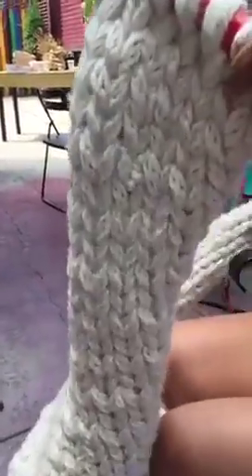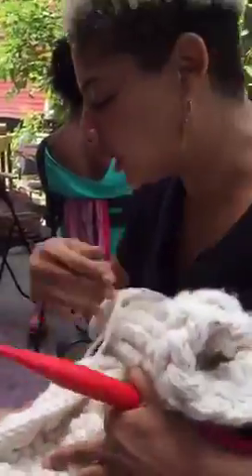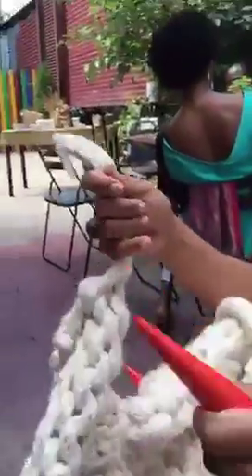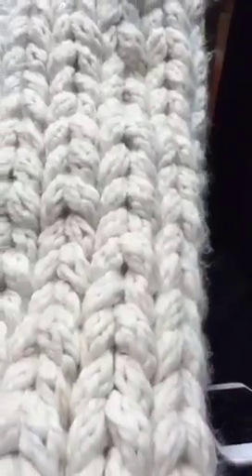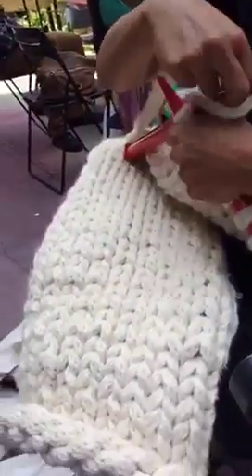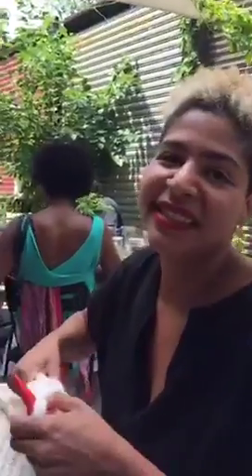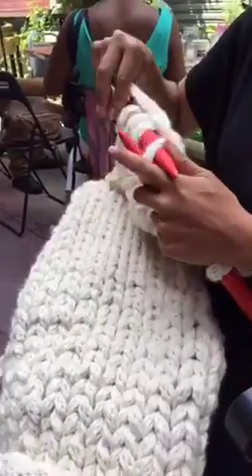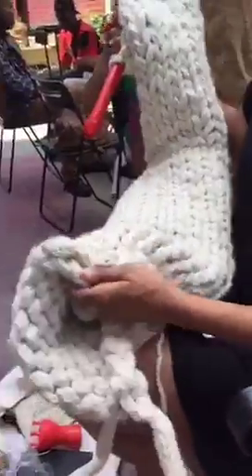The Other NYC: Interview with Artist Kelsey Robinson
In this video, I interview artist Kelsey Robinson about her latest piece: Wooley Chakra Vest. This interview was filmed at Art Bar Cafe in Prospect Heights, Brooklyn and was filmed via the live streaming Periscope app. Among the those following the live stream were viewers from Italy, Spain, Ireland, Illinois, .

Kelsey's Wooley Chakra Vest is showing at the:
Distillery Gallery
516 E 2nd St
Boston, MA 02127

Follow Kelsey on Instagram at: @kcrobin